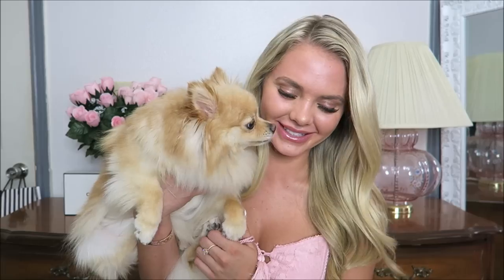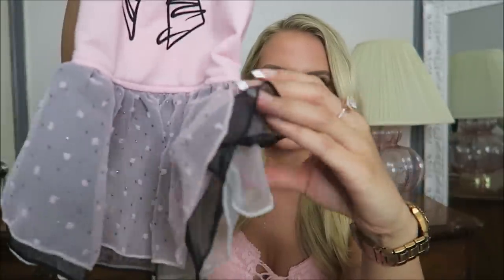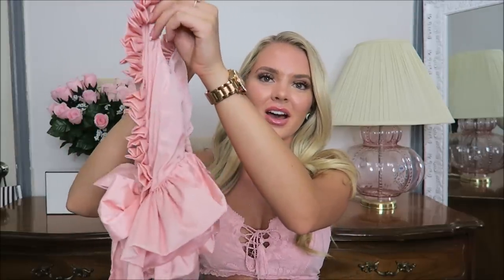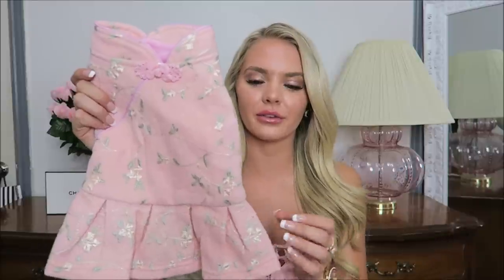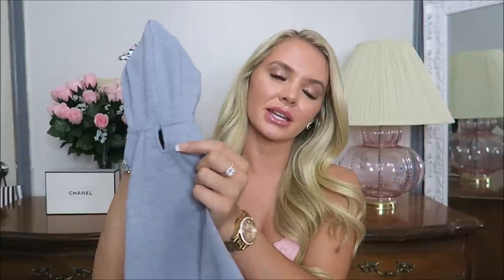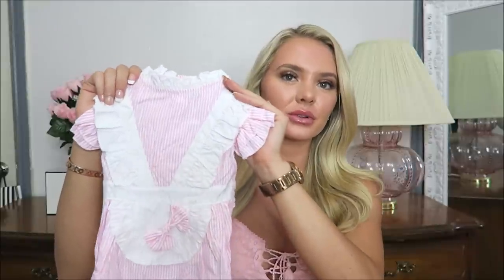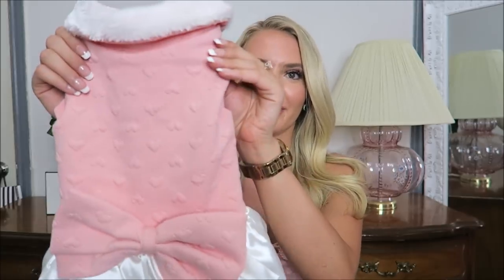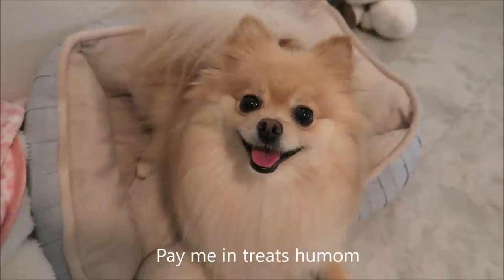Amazon Pet Clothing Haul & Try-On | Fashion for Dogs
Hi, my Angels!♥ Huge pet Amazon haul! so many cute girly outfits for Miss Daisy my Pomeranian. I love shopping for cute dog items for her on Amazon!
These are the links to what we got!
Bow design dress
Bunny ears Coat
Floral dress with pleated skirt
Pink bow ruffle dress
Leopard print hoodie
Pink collar
Pink pinstripe vintage dress
Quilted heart dress

Alexandria Robinson
Madisonville, TX
77864